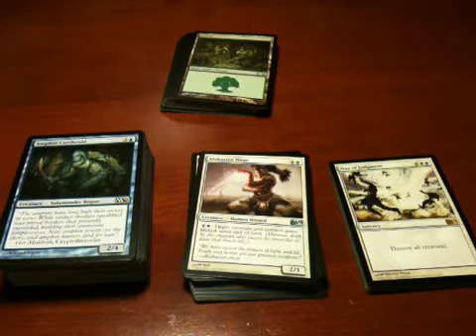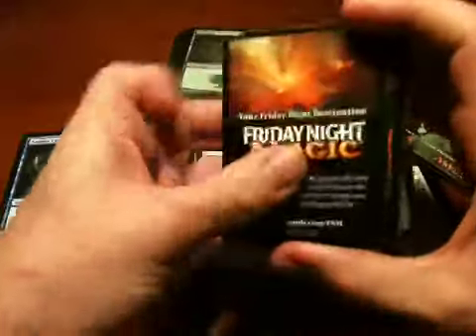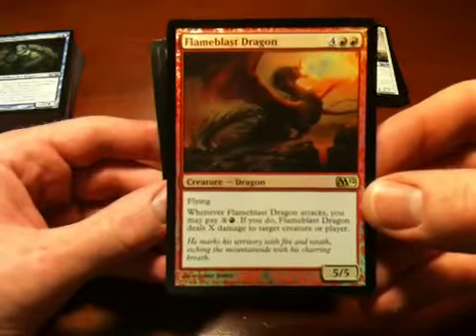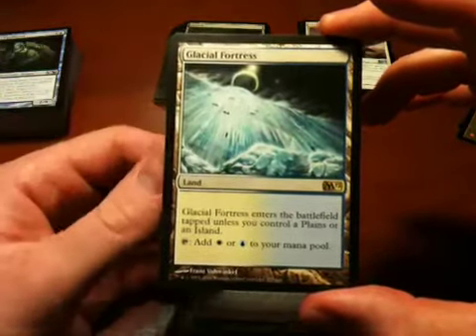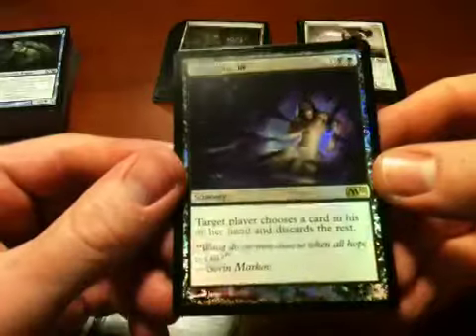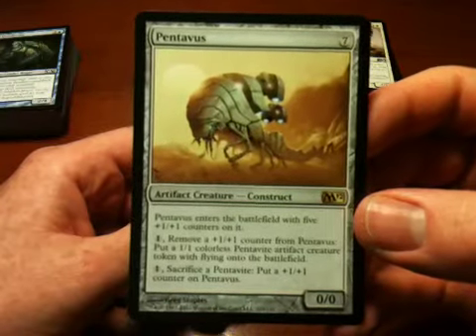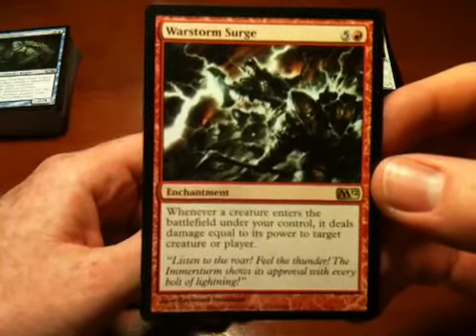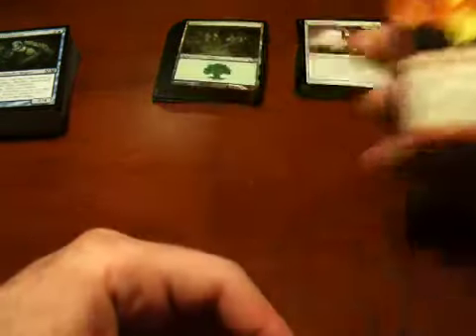Magic: The Gathering 2012 Core Set Intro Pack and Boosters Part 1 (Rares)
I bought a bunch of Magic cards for the first time in several years.  This is me going through and reacting to the rare cards.